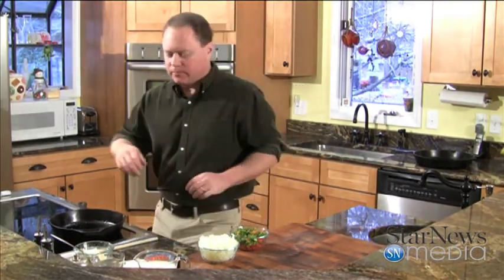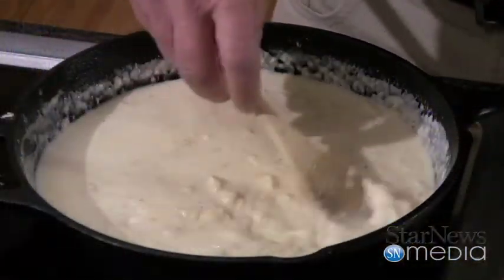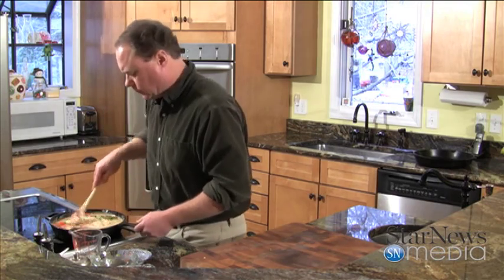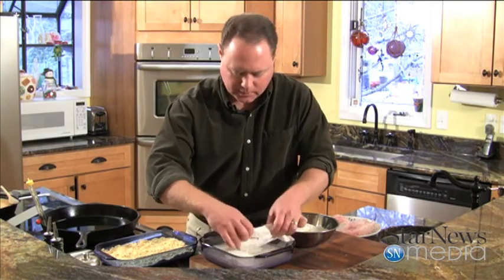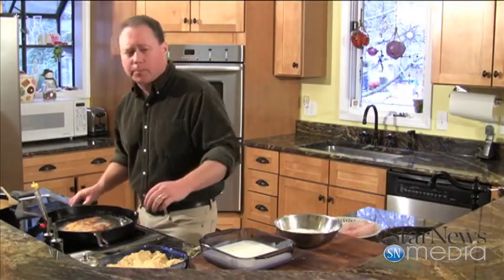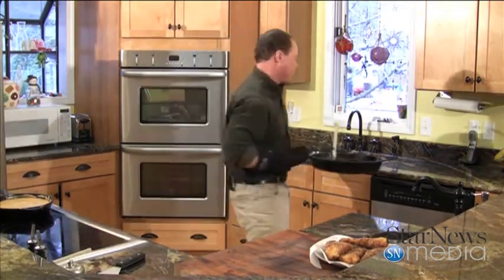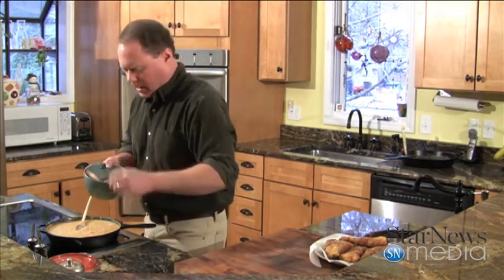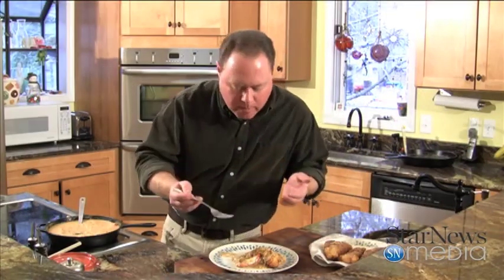In the Kitchen with Ken - Smothered Redfish